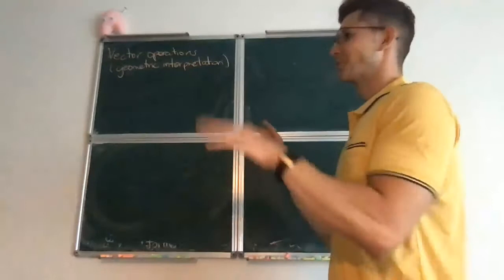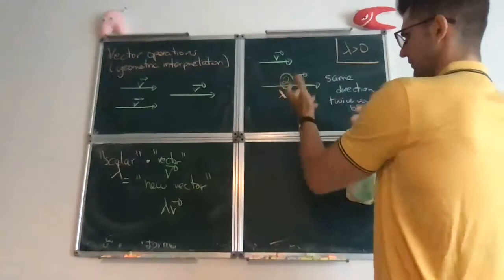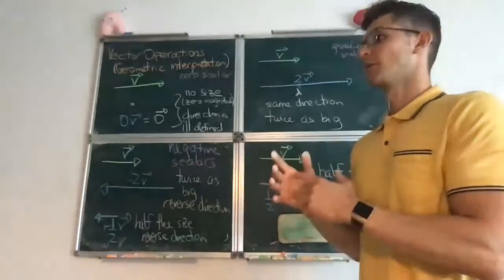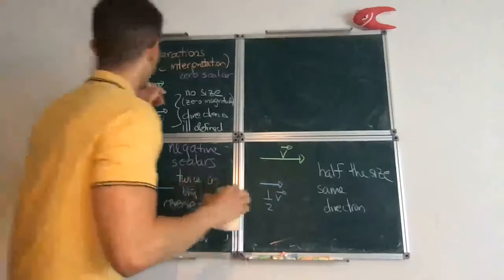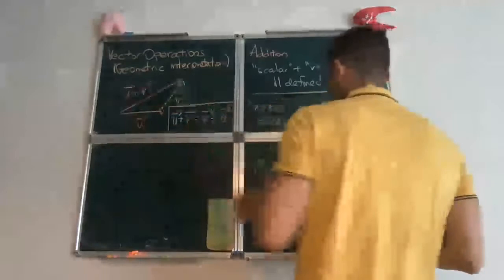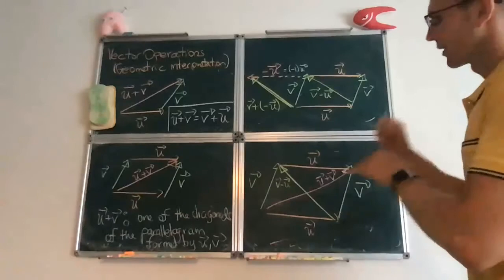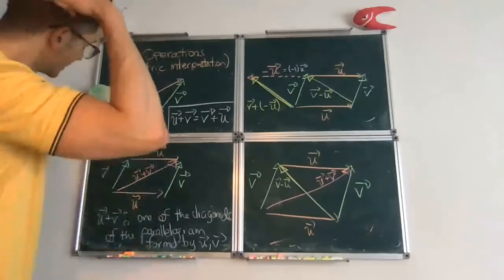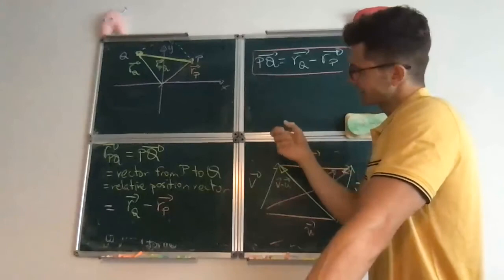Operations on vectors [geometric interpretation]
The geometric interpretation of multiplying a vector by a scalar and addition (subtraction) of vectors is given. It corresponds to the material on pages 2 and 3 of the pdf